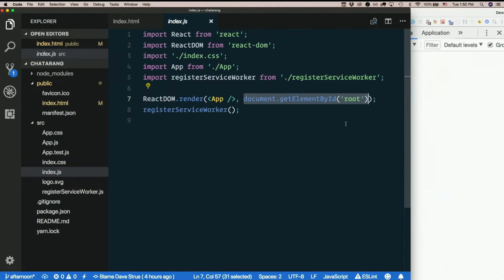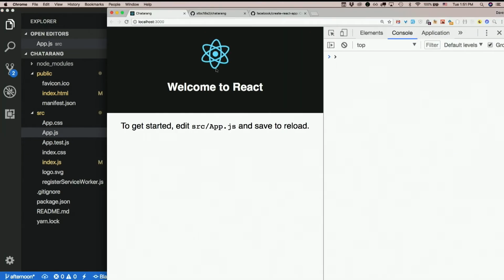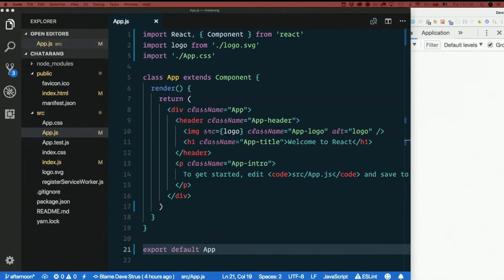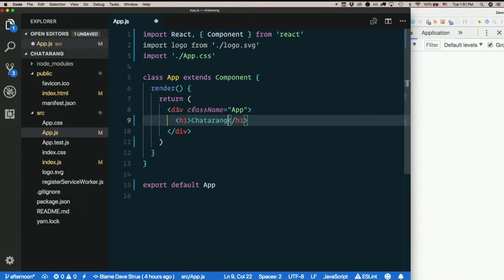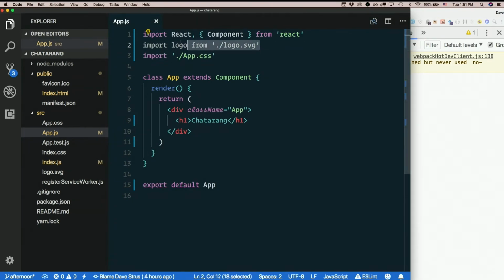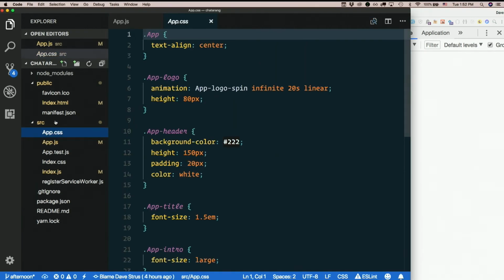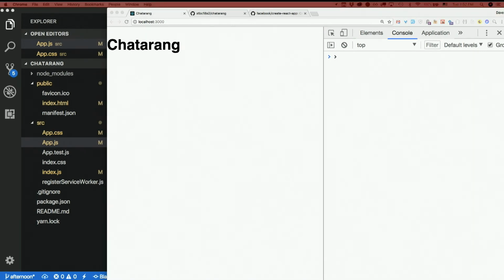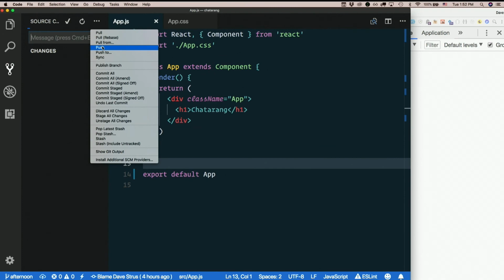Day 6 - Afternoon, part 2: Remove create-react-app boilerplate - XTBC 2018 Session 2